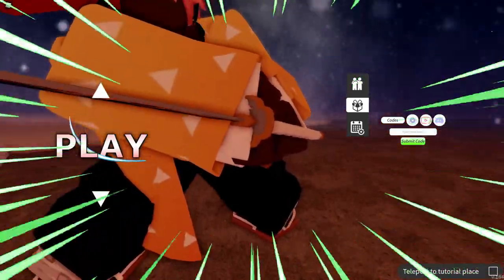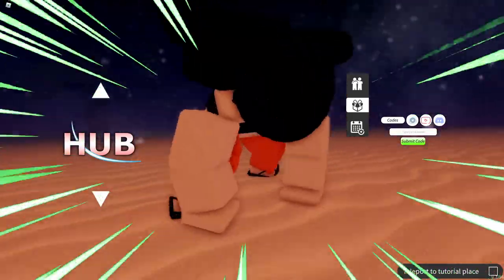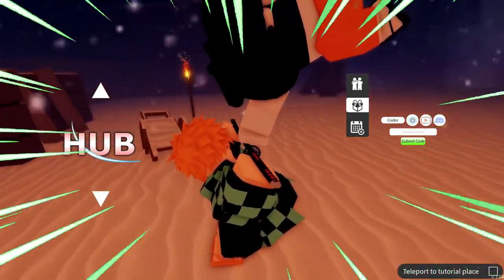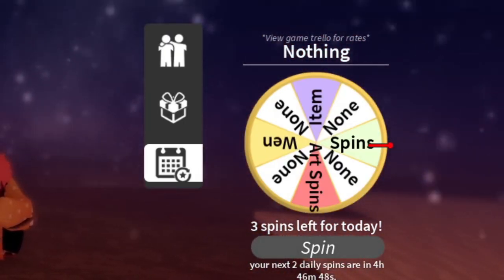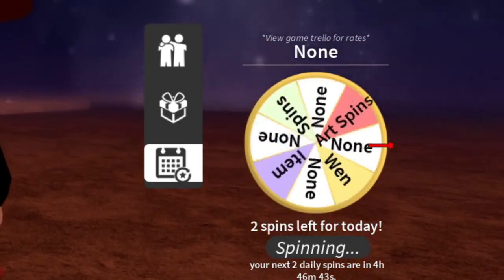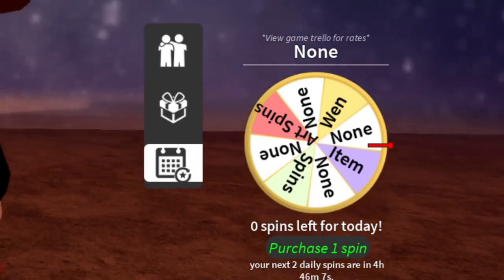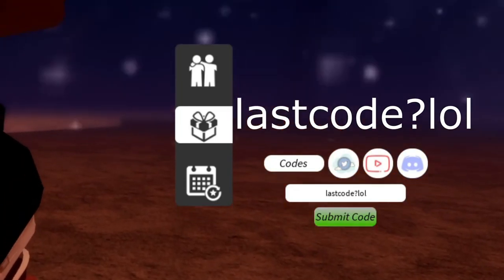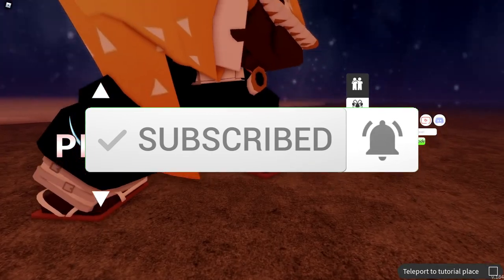ALL NEW WORKING CODES FOR PROJECT SLAYERS IN AUGUST 2022! PROJECT SLAYERS CODES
ALL WORKING CODES FOR PROJECT SLAYERS IN 2022! ROBLOX PROJECT SLAYERS CODES
Project Slayers Codes   Free Spins and Wen
Project Slayers codes August – free XP and spins